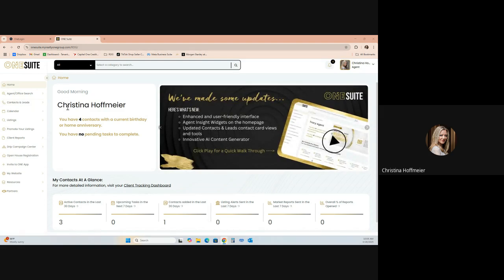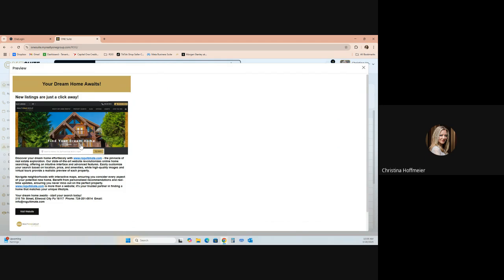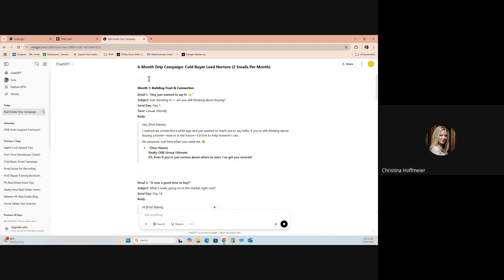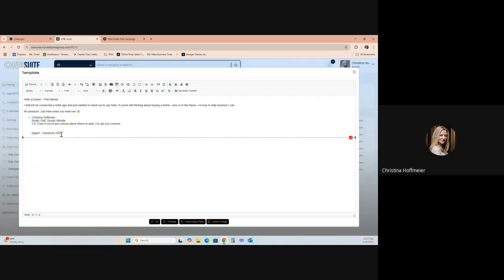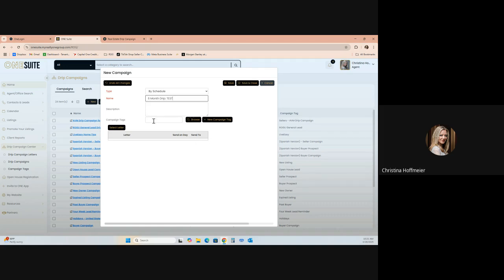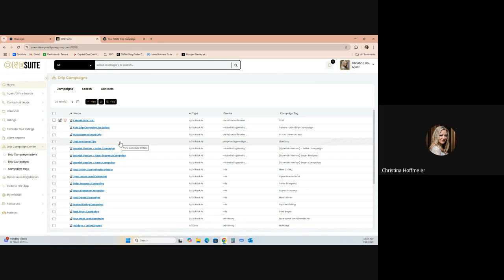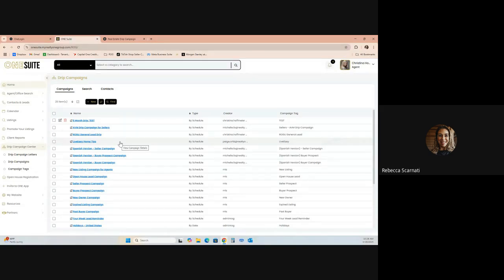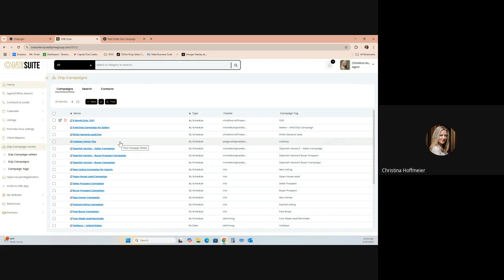ONE Mini Training - ONE Suite Customized Drip Campaigns 4.18.2025